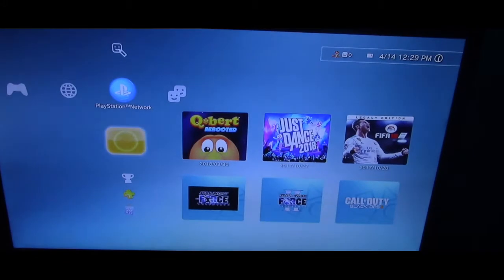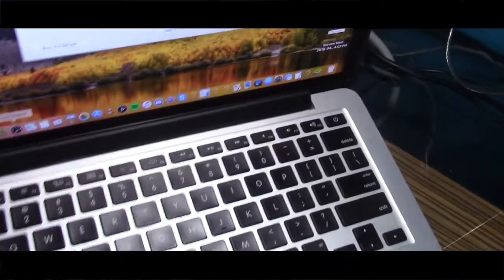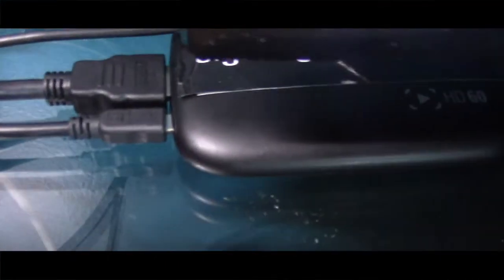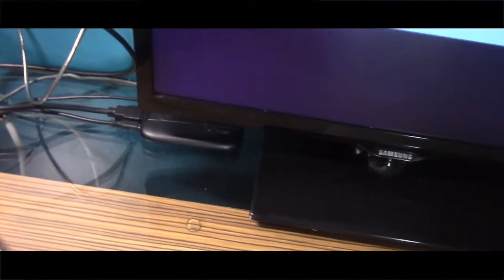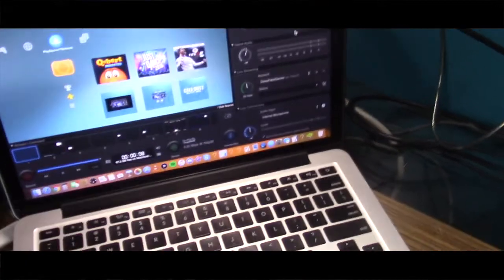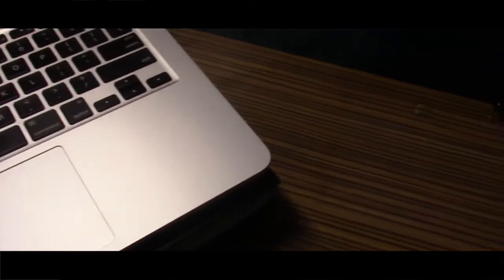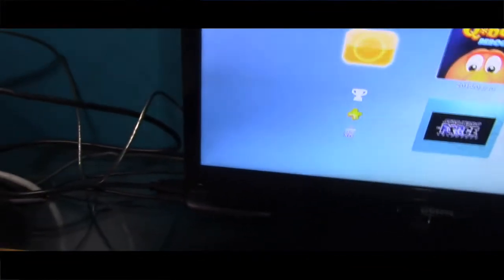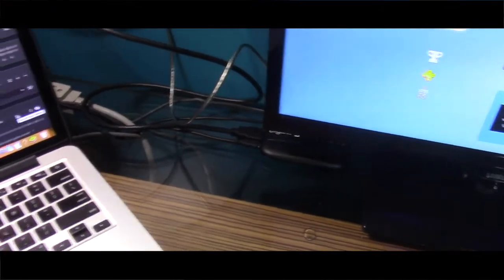How to setup HDMI Splitter + ElGato + PS3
In this video I am going to show you how to setup with ElGato + HDMI Splitter + PS3

Follow these basic steps

1. Plug the HDMI Console into HDMI Input
2. Plug any HDMI Cable that is connect to Tv or Monitor into HDMI Output 1
3. Plug the HDMI ElGato into HDMI Output 2 and plug the cable of HDMI into the input of the ElGato Capture Card

I really hope this video was extremely helpful and this is going to takes thing into the next level and I have some PS3 games in store for you guys to see this year.